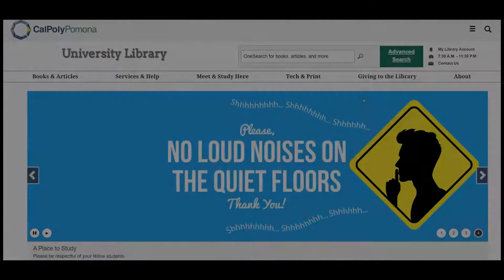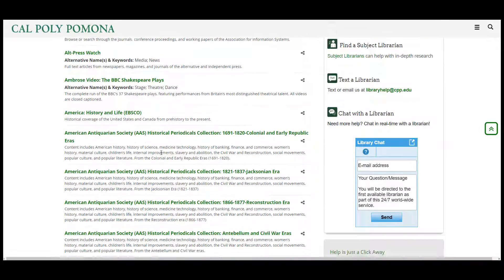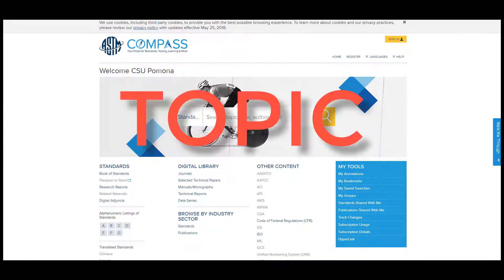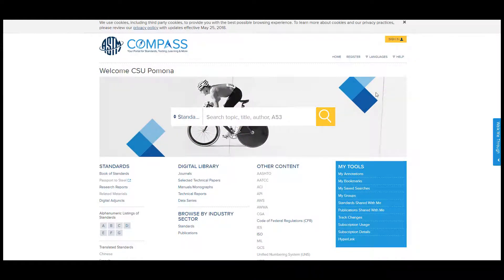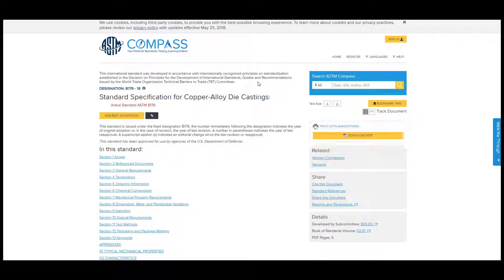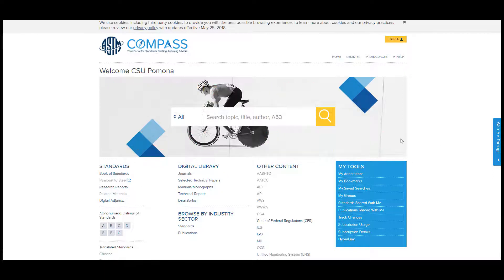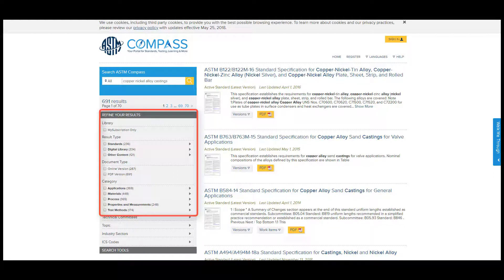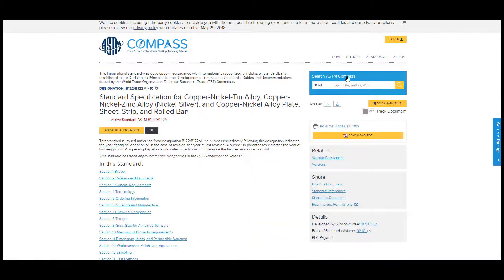How to Find ASTM Standards using ASTM Compass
This video will show you how to find ASTM Standards using the ASTM Compass database. The tutorial will show examples of finding ASTM standards with the ASTM standard number, as well as searching for standards by keywords.